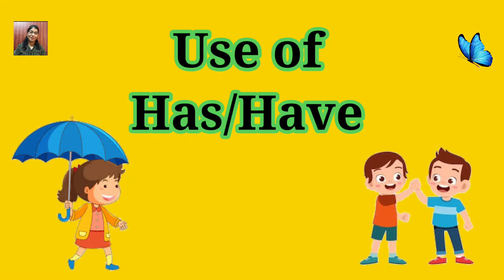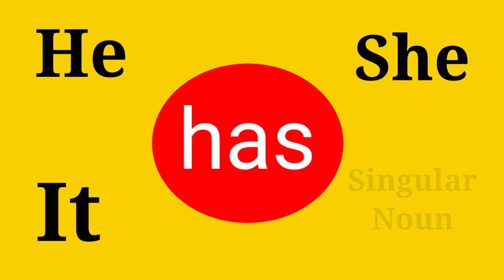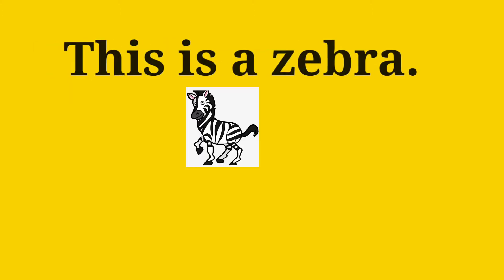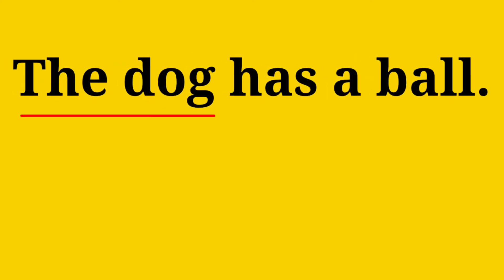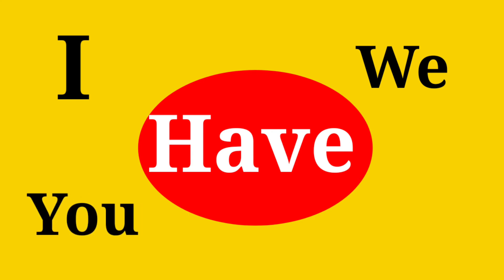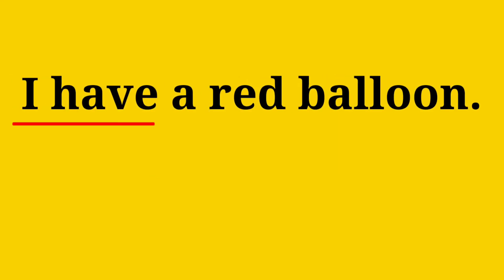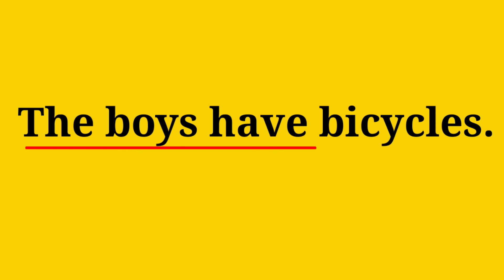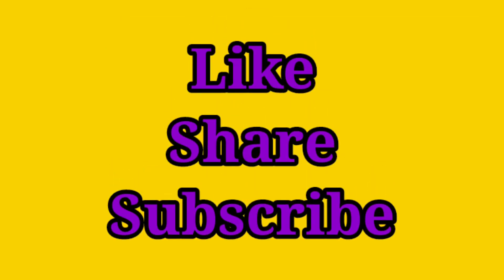Use of Has/Have/Kids Special Learning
THANKS: